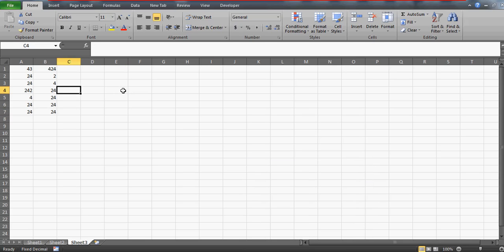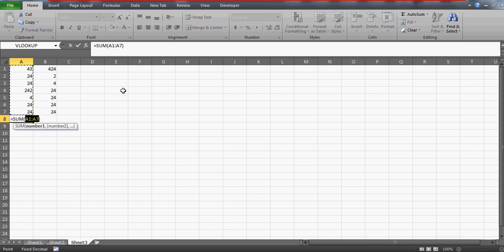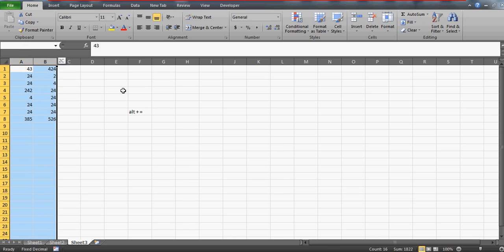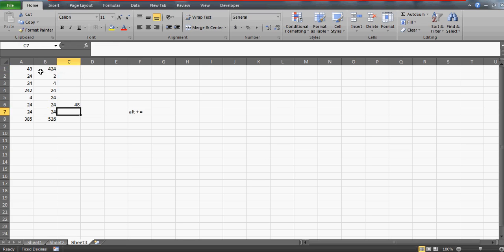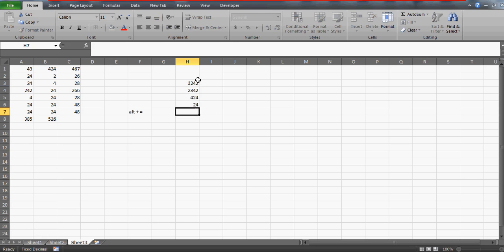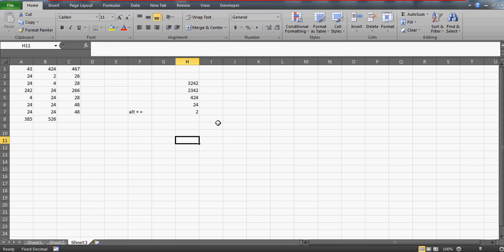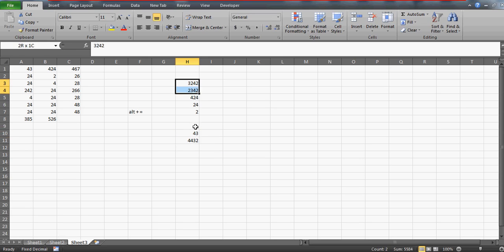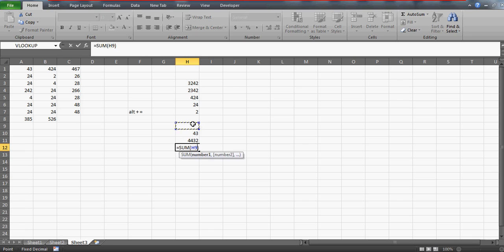Learn Excel- Video 31 - Automatic Sum without formula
How to sum the values without using SUM Formula